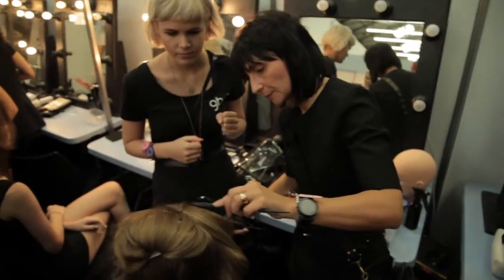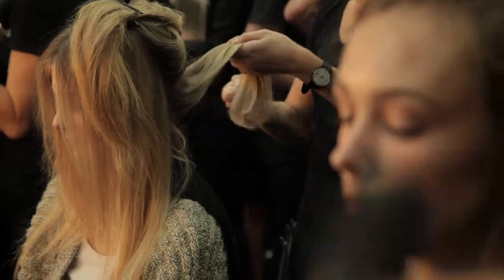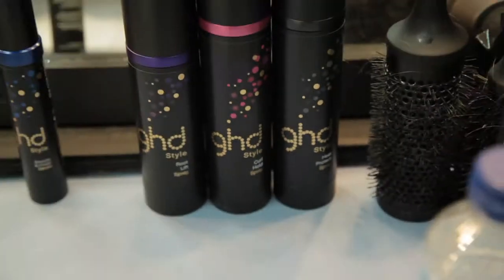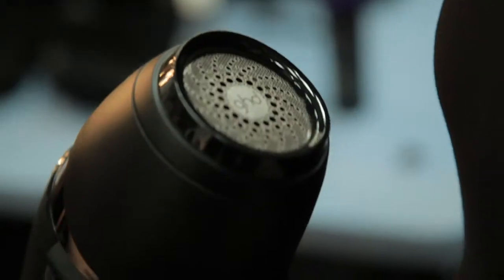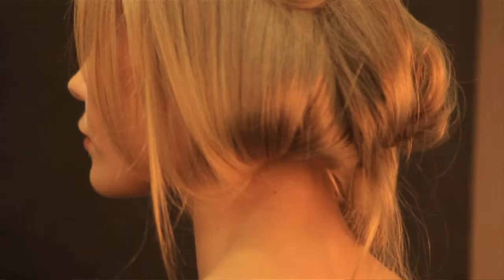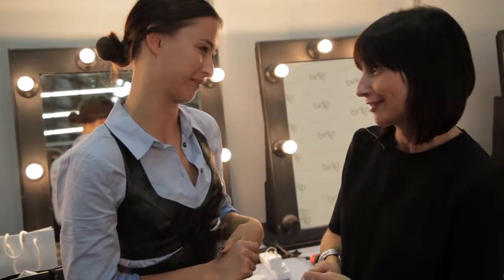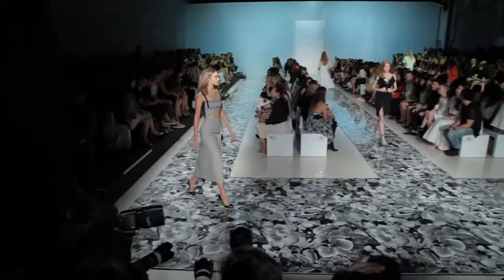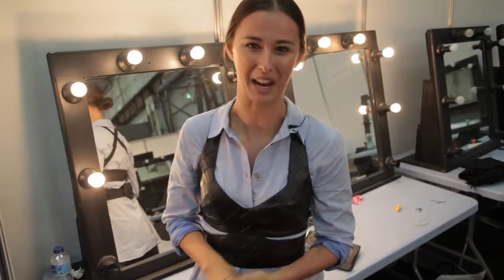Gritty Pretty's Eleanor Pendleton backstage at Toni Maticevski S/S 14 MBFWA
Go behind-the-scenes at Mercedes-Benz Fashion Week Australia 2014 with Gritty Pretty's Eleanor Pendleton and ghd Hair Director Jayne Wild.